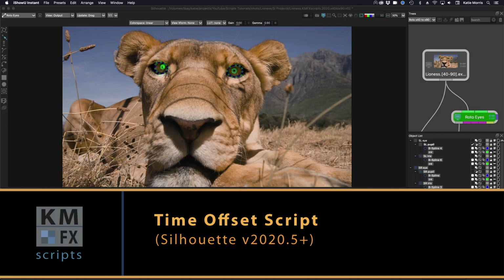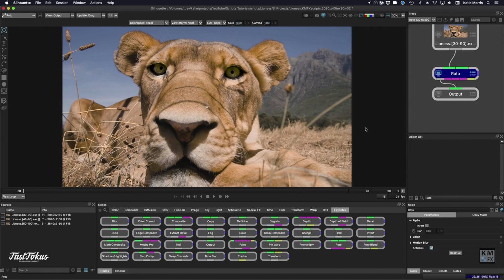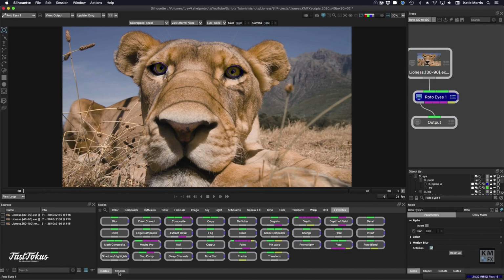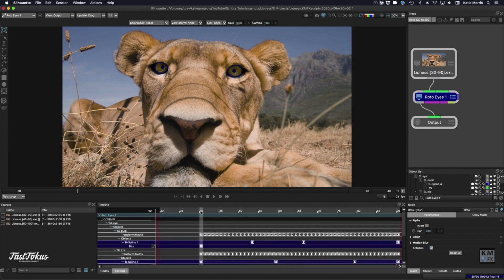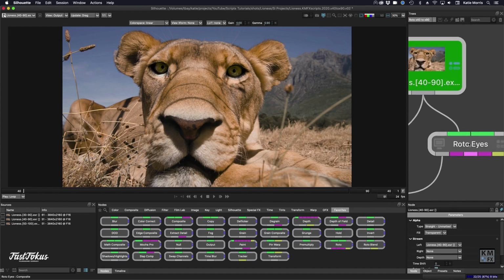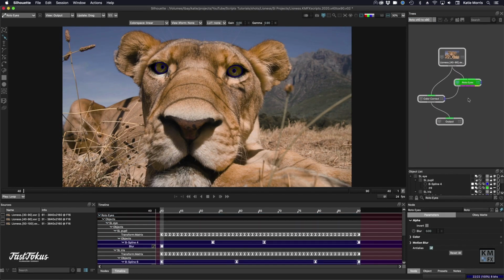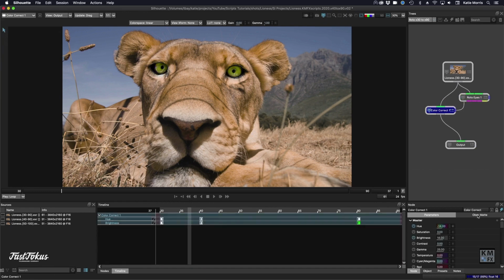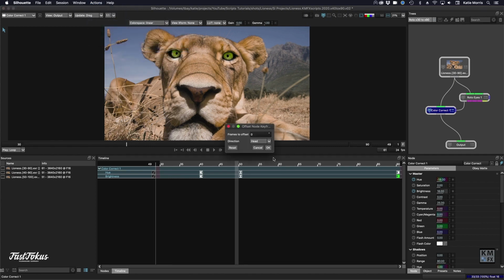Time Offset Script - 2020.5+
This video gives a demo of the Time Offset script where users can easily shift their roto keyframes.  This also applies to all other nodes, with the exception of the Paint node.